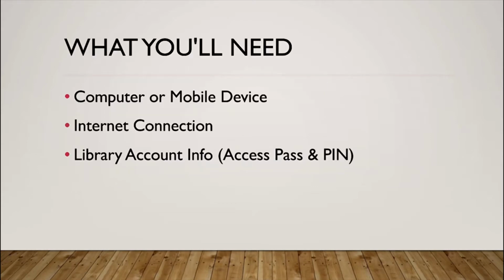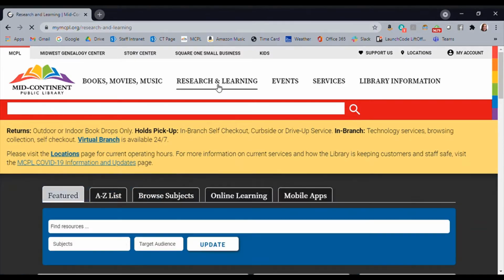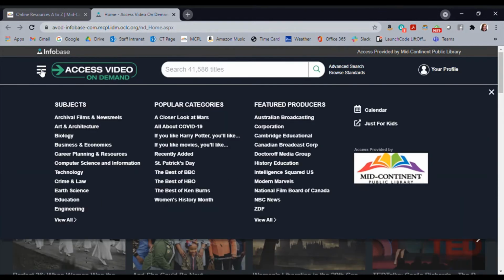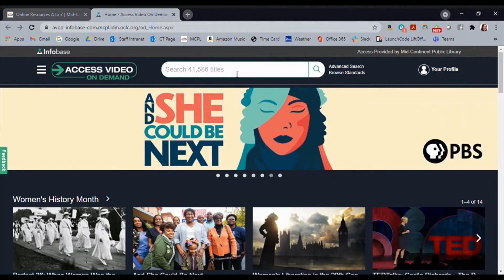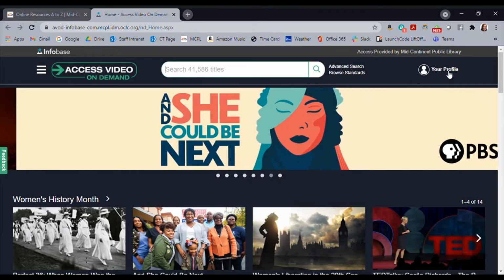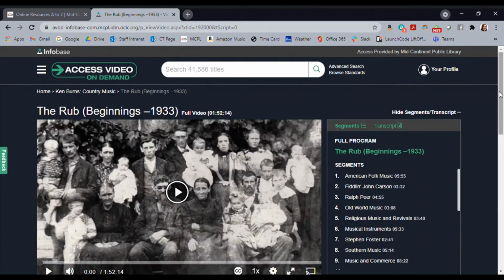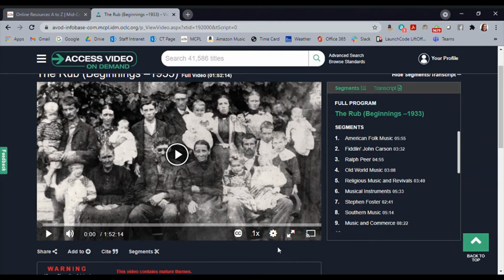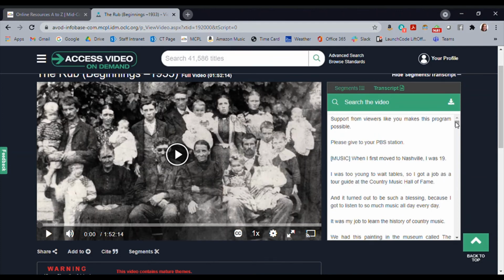A Pretty Short Introduction to Access Video On Demand | Online Resources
Learn about the quick and easy way to access free videos using Access Video On Demand!